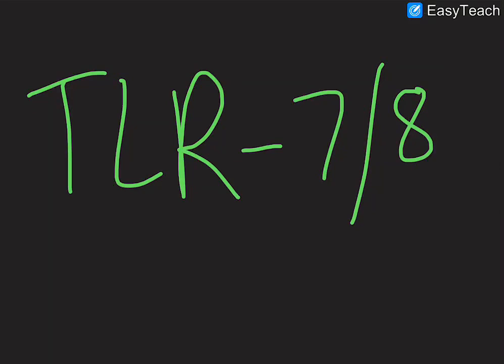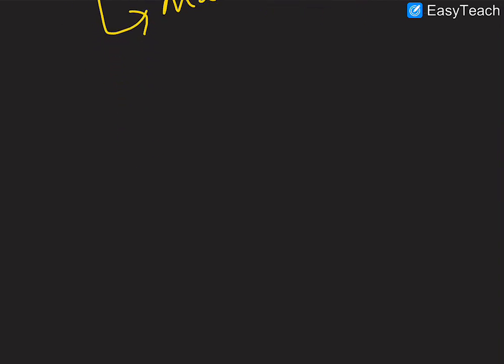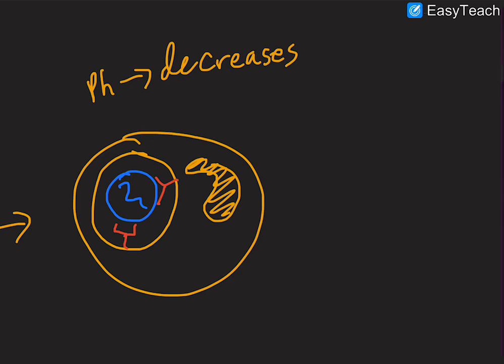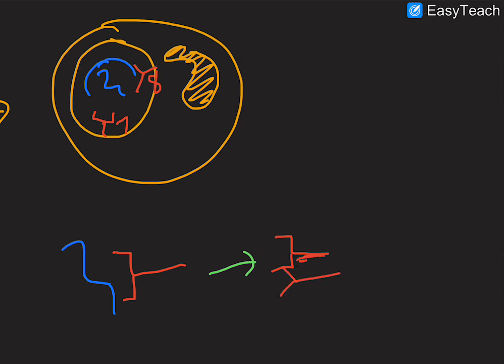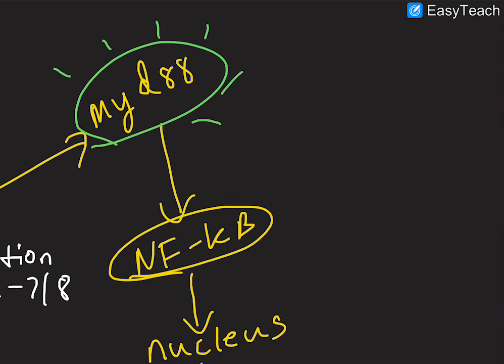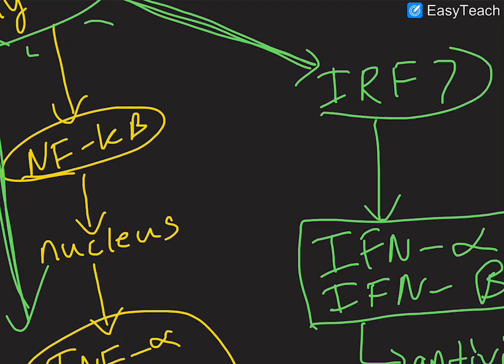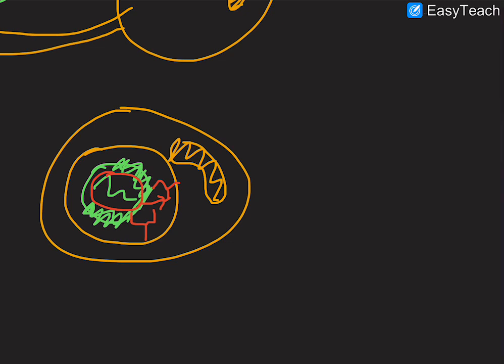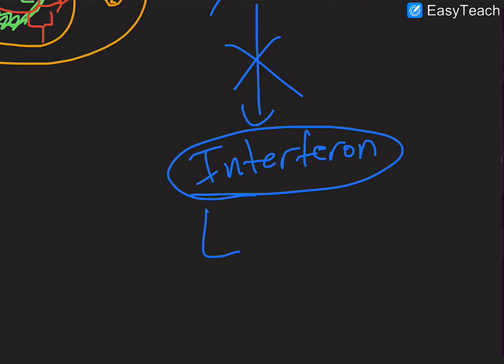Toll-Like Receptors 7 & 8 | Immunology | USMLE Step 1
In this video, I talk about toll-like receptors 7 & 8 regarding immunology for USMLE Step 1.